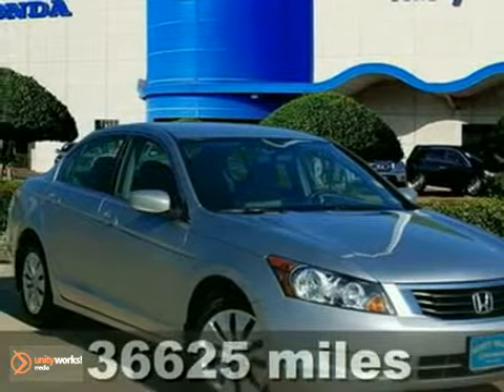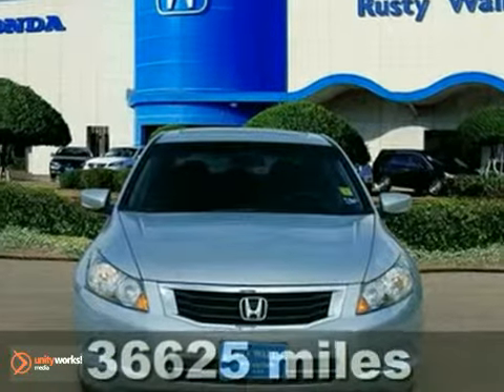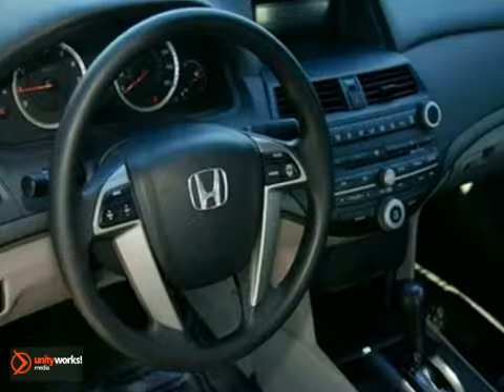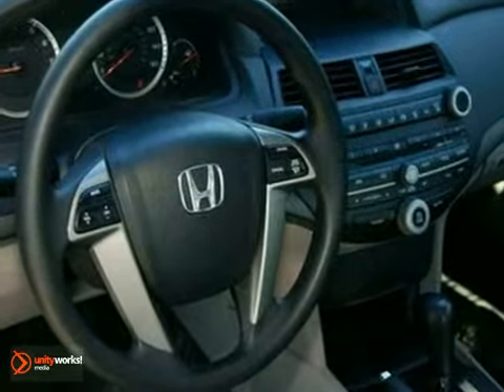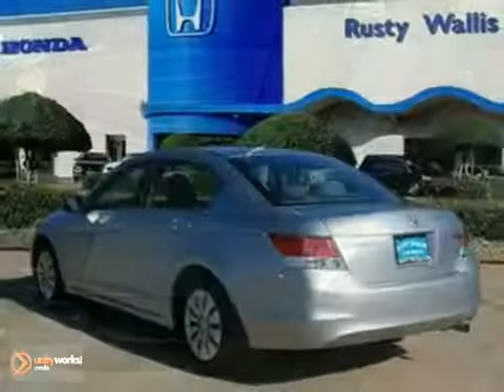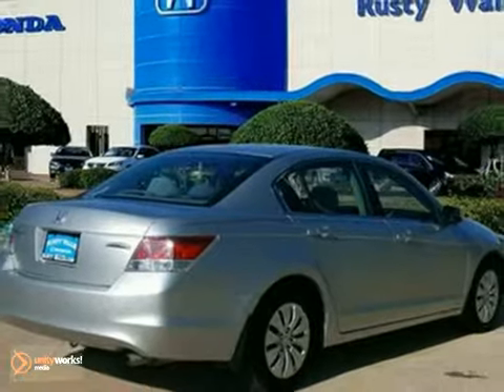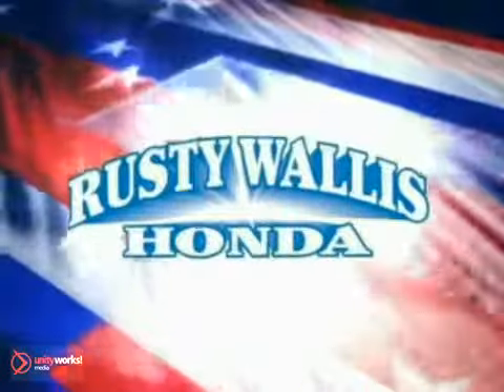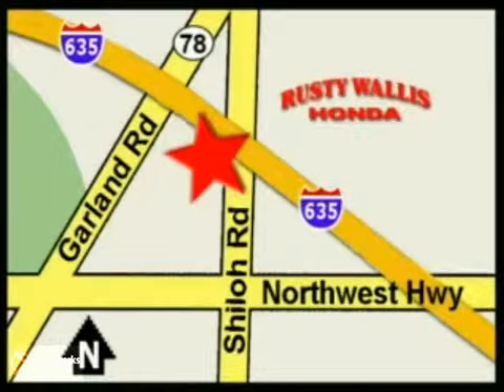2009 Honda Accord 120268A in Dallas TX Fort Worth, TX SOLD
SOLD - If you are looking for real value on a great used car, Rusty Wallis Honda invites you to come in and test drive this 2009 Honda Accord, stock# 120268A. We are conveniently located near Dallas TX Fort Worth, TX and known for our great selection, reliability and quality. Come take a look at this 2009 Honda Accord today.

12277 Shiloh Road
Dallas TX Fort Worth TX, 75228